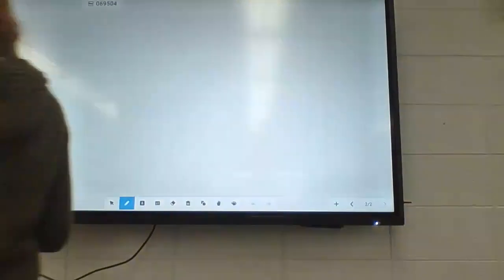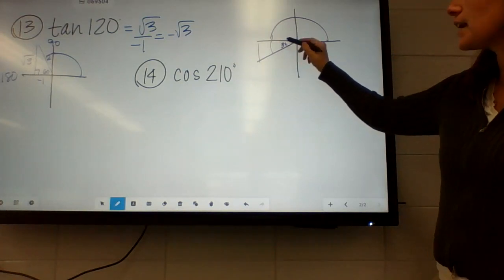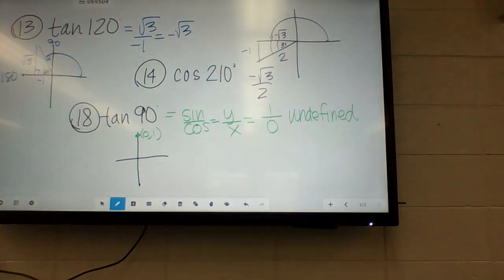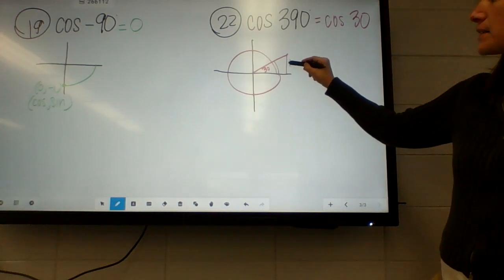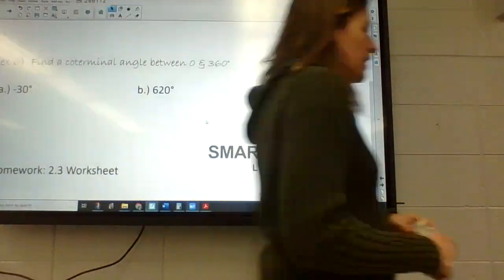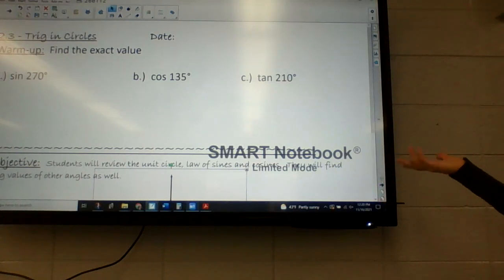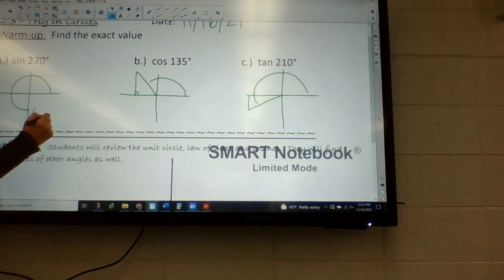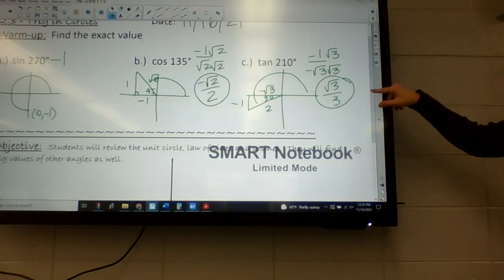Trig 2.3 part 1